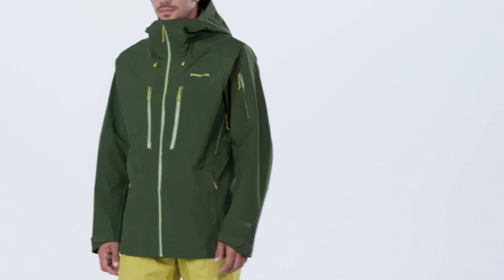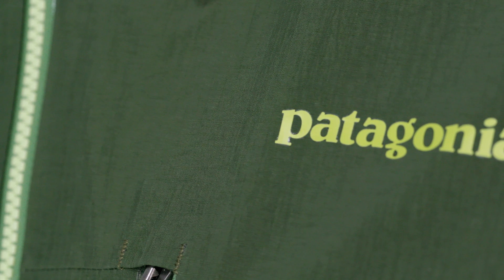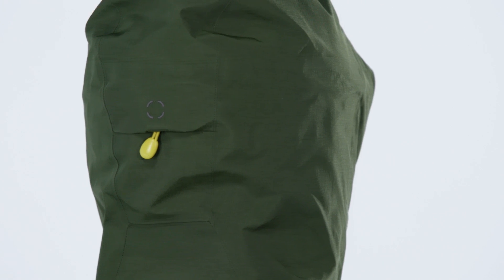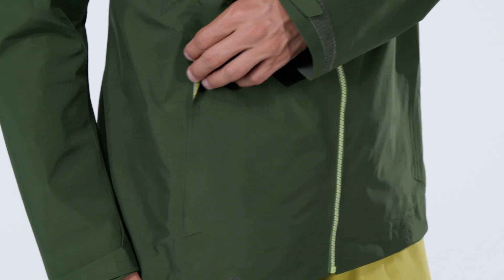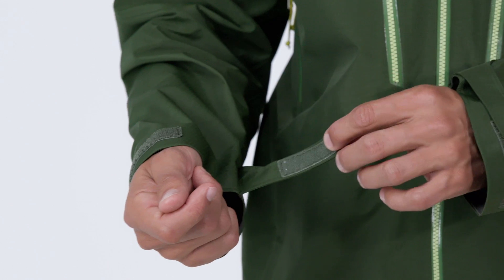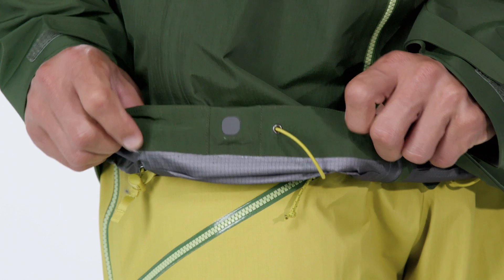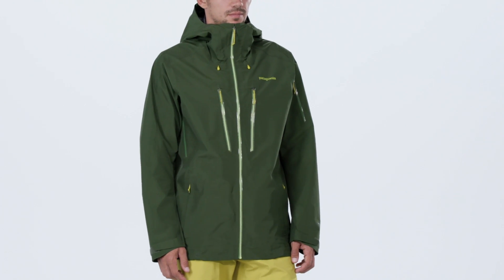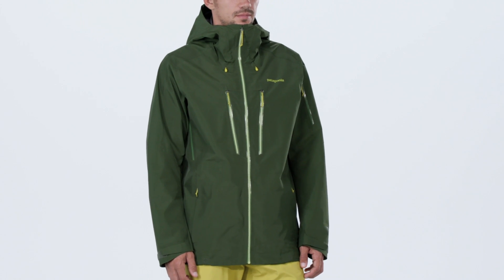Patagonia Men's PowSlayer Jacket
Updated this season with a more minimalist design and our first-ever GORE-TEX® PRO fabric featuring a fully recycled nylon face, the PowSlayer Jacket is more lightweight and packable. The fully featured shell delivers the highest level of durable waterproof/breathable and windproof protection for the gamut of snow pursuits and optimized for backcountry touring.